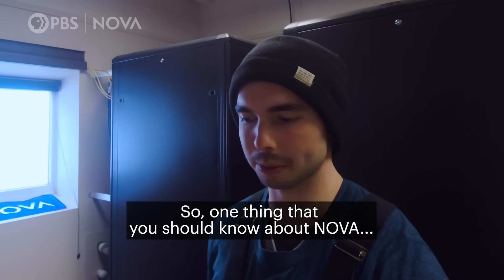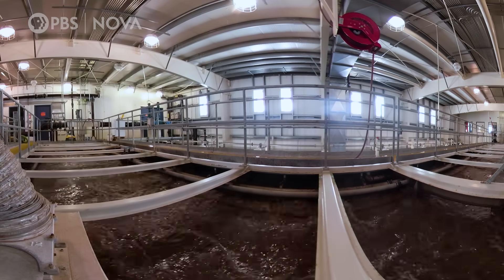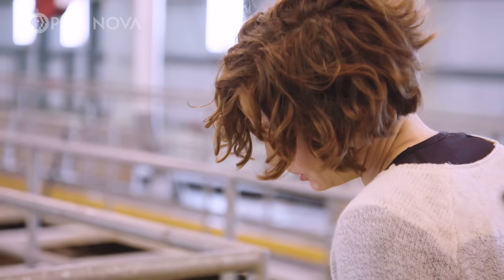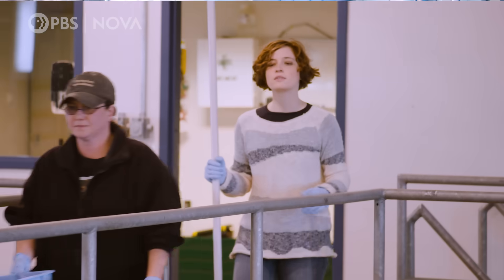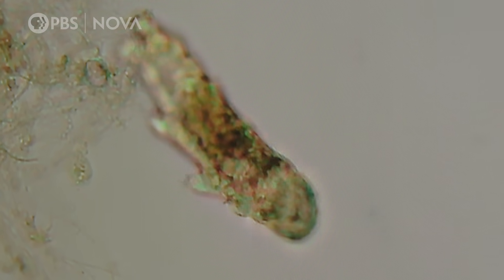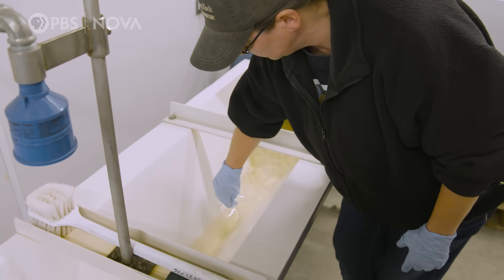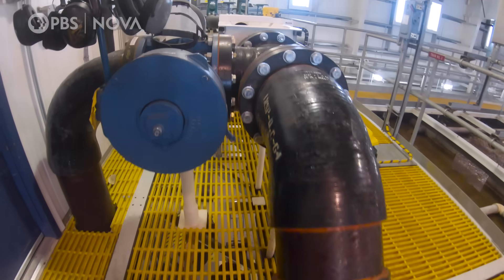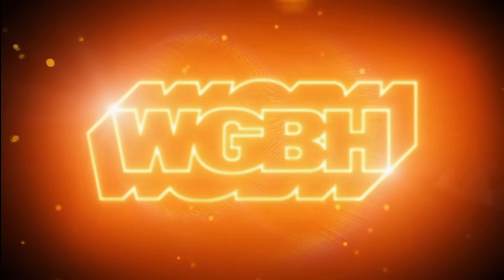Where Does the Poop in Antarctica Go? | Antarctic Extremes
What happens to all the garbage—and human poop—in Antarctica?

Antarctica is home to McMurdo Station, the U.S. Antarctic Program’s base of operations, and a handful of other research stations. These stations are occupied by scientists and other staffers, all of whom generate a whole lot of waste. And every scientist and staffer, like everybody else on Planet Earth, poops. (If you didn’t know this, maybe give “Everyone Poops” a read after you watch this episode.)

Under the Antarctic Treaty System, an international agreement to protect the continent, waste of any kind—garbage, human poop, you name it—can’t be left on the continent. So what happens to it? To find out, Caitlin and Arlo embark on their most peculiar Antarctic quest yet.

At McMurdo Station, as Caitlin discovers the surprisingly scientific methods of treating sewage with Lead Waste Water Operator and biologist Yubecca Bragg, Arlo meets with Waste Program Manager James VanMatre to find out what happens to all of the outpost’s other trash. Under the guidance of these waste enthusiasts, Caitlin and Arlo meet microscopic bristle worms, water bears, the “Muffin Monster,” and a quirky fleet of forklifts nicknamed “Pickles”—and they learn that dealing with Antarctica’s trash is as rewarding as it is important.

Hosted by Caitlin Saks and Arlo Pérez
Editor/Digital Associate Producer: Arlo Pérez
Producer: Caitlin Saks
Field Director/Cinematographer: Zachary Fink
Executive Producer: Julia Cort
Coordinating Producer: Elizabeth Benjes
Project Director: Pamela Rosenstein
Production Assistance: Matthew Buckley, Emily Pattison, Sean Cuddihy
Audio Mix: Heart Punch Studio
Director of Audience Development: Dante Graves
Senior Digital Producer: Ari Daniel
Audience Engagement Editor: Sukee Bennett
Outreach Manager: Gina Varamo
Special thanks to the United States Antarctic Program

Archival:
Aisyah, Alex Muravev, Brad Herried / Polar Geospatial Center, Dolly Holmes, Elizabeth Delaquess, National Science Foundation, Pond5, Ralph Maestas, US Antarctic Program, Yubecca Bragg

National corporate funding for NOVA is provided by Draper. Major funding for NOVA is provided by the David H. Koch Fund for Science, the Corporation for Public Broadcasting, and PBS viewers. Additional funding is provided by the NOVA Science Trust.

Major funding for this project is provided by the National Science Foundation. Additional funding is provided by the Heising-Simons Foundation, The Kendeda Fund, the George D. Smith Fund, and the Richard Saltonstall Charitable Foundation.

This material is based upon work supported by the National Science Foundation under Grant No. 1713552. Any opinions, findings, and conclusions or recommendations expressed are those of the author(s) and do not necessarily reflect the views of the National Science Foundation.